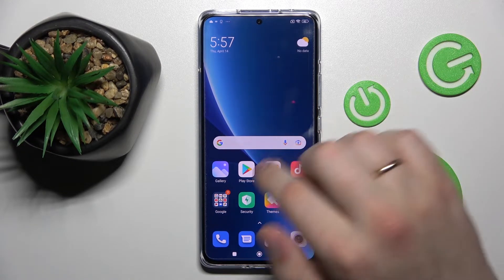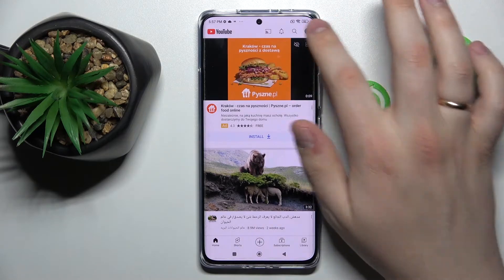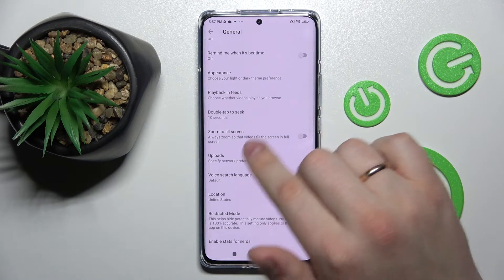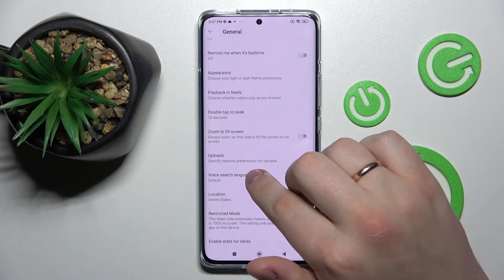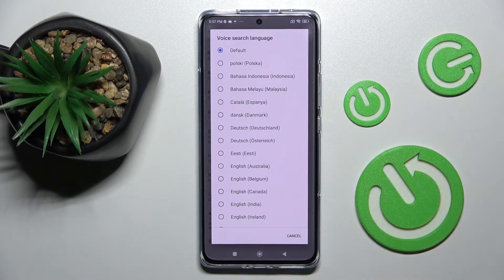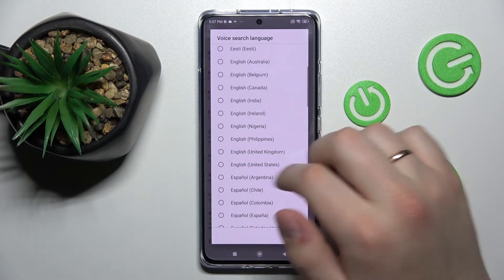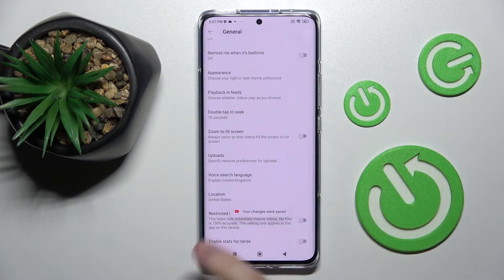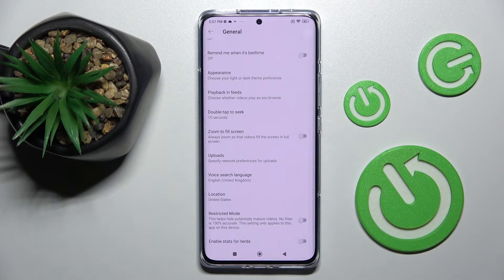How to Change Voice Search Language in YouTube?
What is the best way to change the voice search language in YouTube? What are the methods for changing the voice search language on YouTube? How can I change the language of my voice search in YouTube? How do I change the language on voice search? How do I change my voice language on YouTube Android?